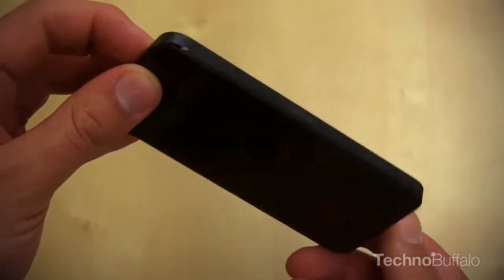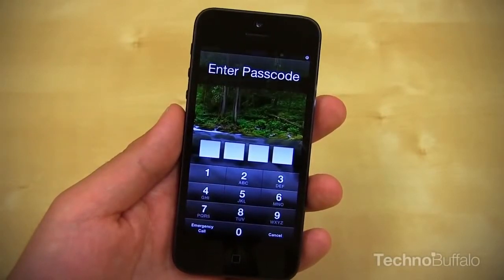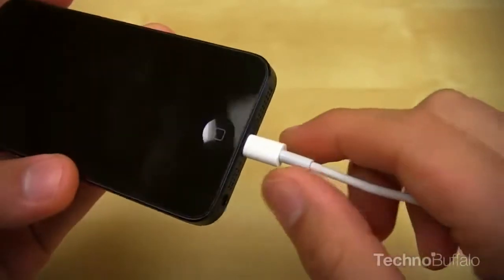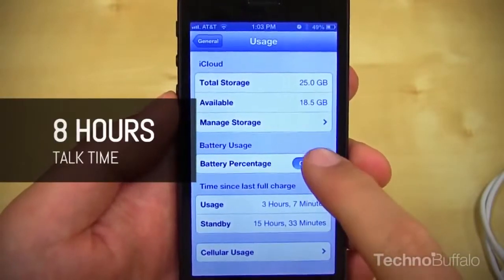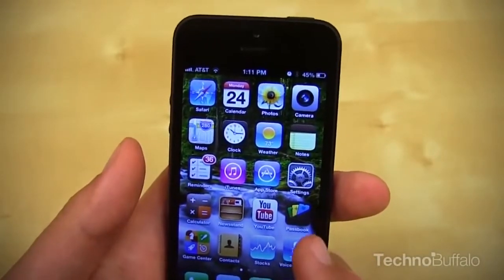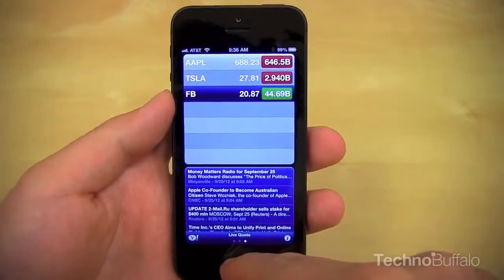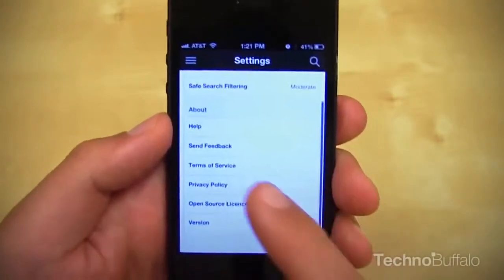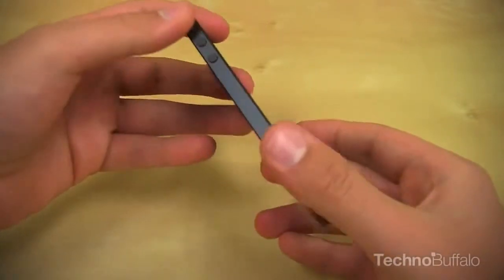iPhone 5 Review!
iPhone 5 Review - Is it a Worthy Upgrade?

iPhone 5 was announced just a few weeks ago and fell into users hands last Friday.  I've spent a few days reviewing the iPhone 5 and I will say it feels solid and is noticeably quicker.  I used the device as my daily driver, and, for the most part, I like the new iteration of the iPhone 5 and iOS 6, but there are some items I'd like to see resolved. Check out my thoughts on the iPhone 5 in my review below.